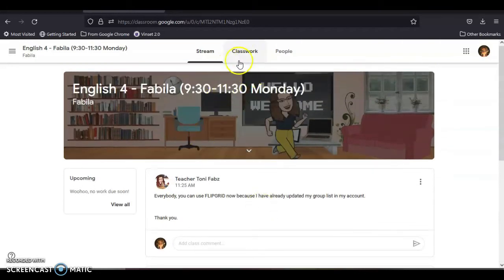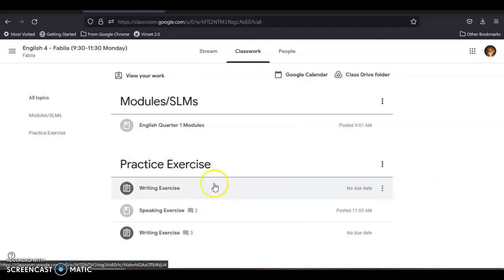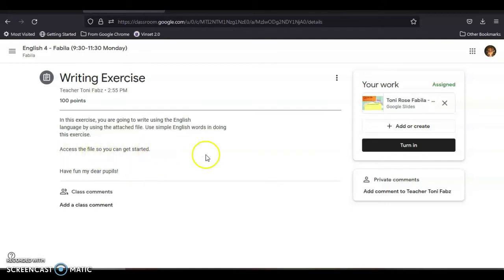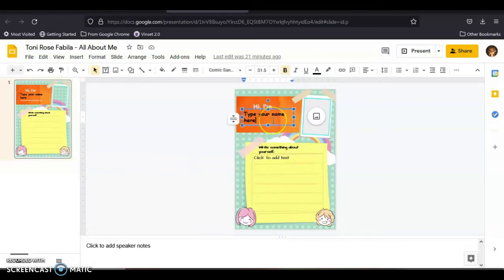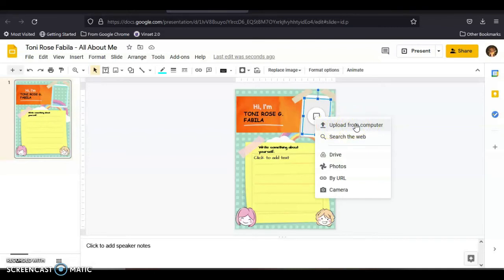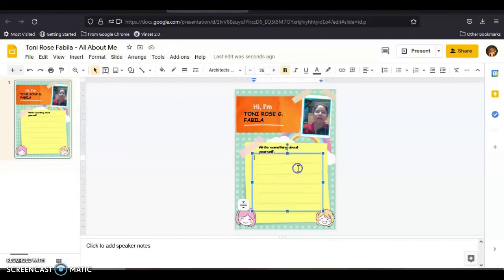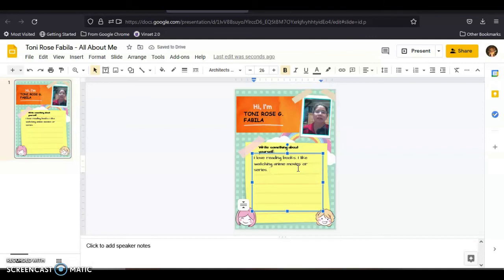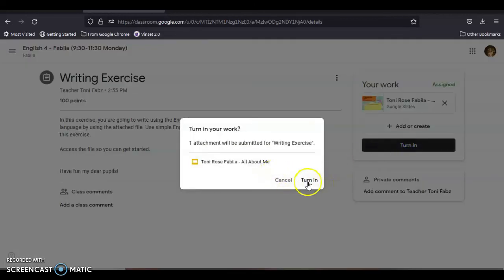How to access Activities in Google Classroom using Laptop Computer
This is a short video tutorial of my class on how to access the activities in Google Classroom and how to do the activity using the Google Slide template provided by me by using Laptop/Desktop Computer.